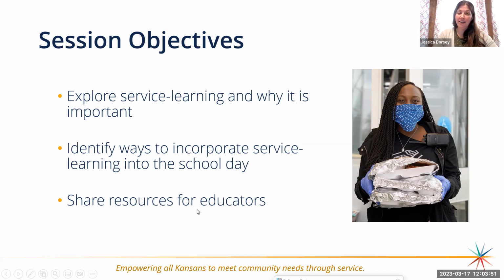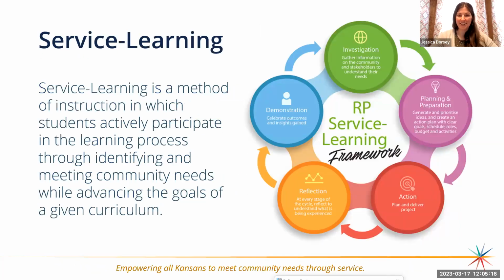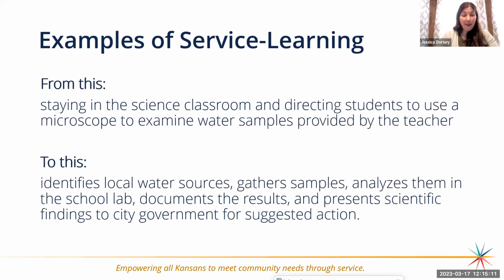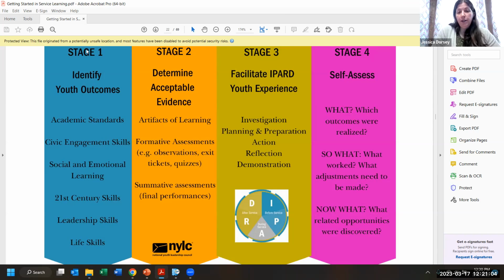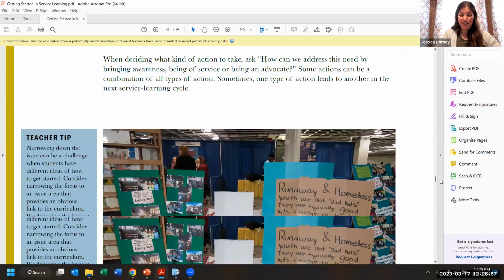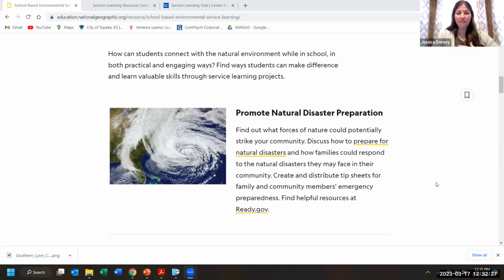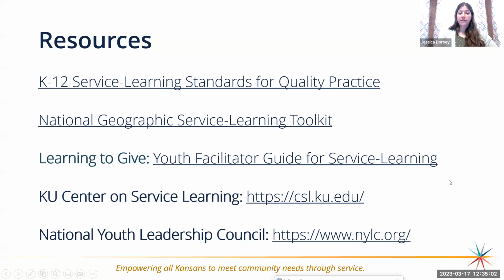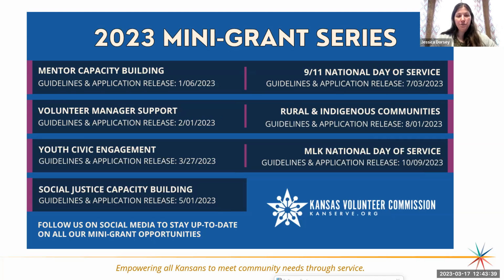Civic Engagement Webinar - March 2023 - "Incorporating Service-Learning in the Classroom"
Join Dr. Jessica Dorsey, Director of the Kansas Volunteer Commission, as she describes strategies for how you can incorporate service-learning in the classroom environment.